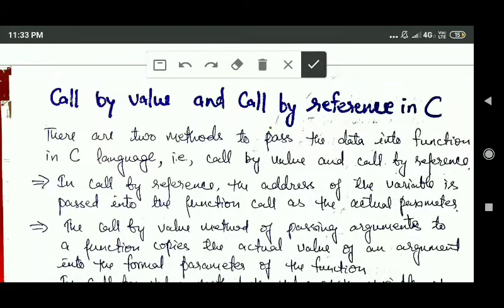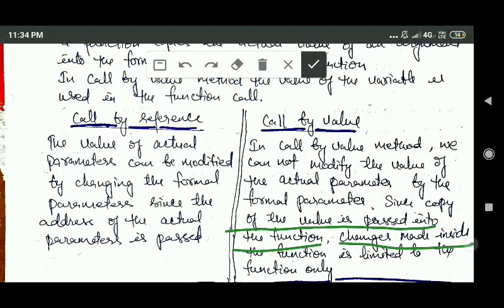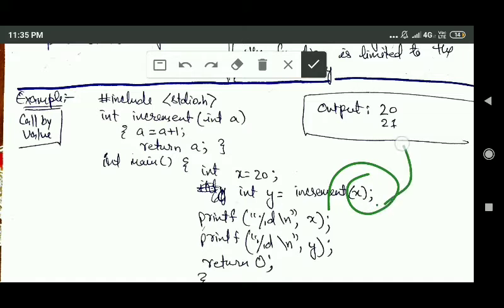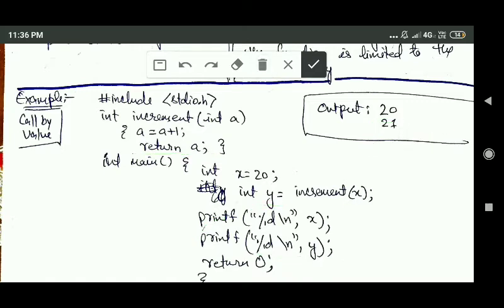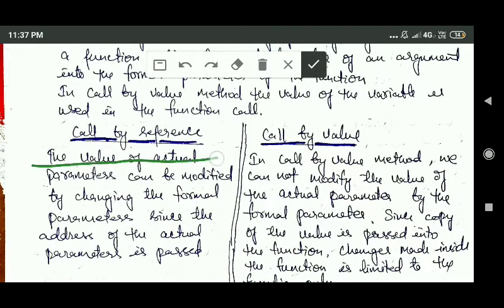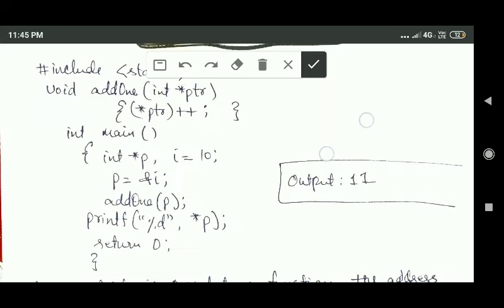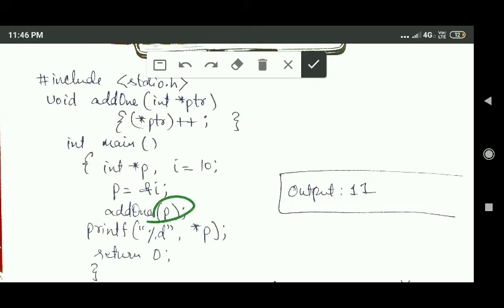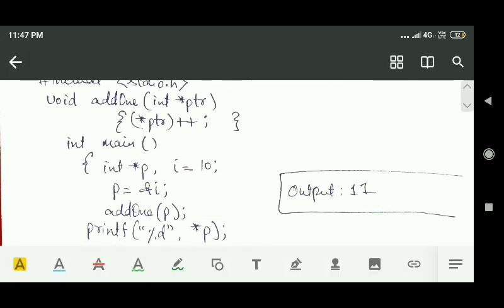Difference in Call by Value and Call by Reference methods in C